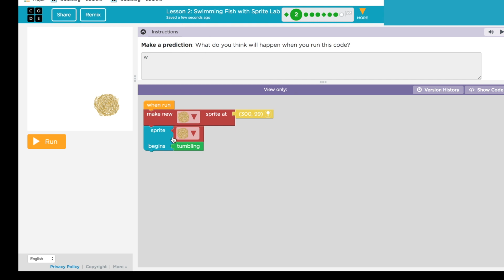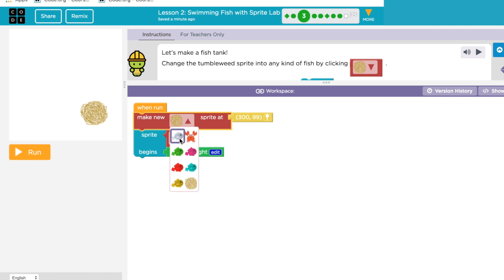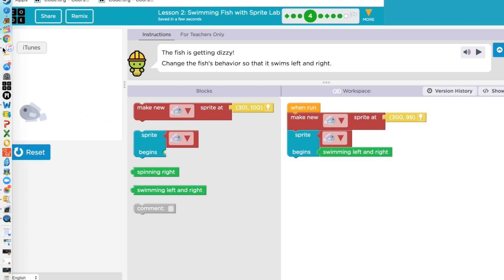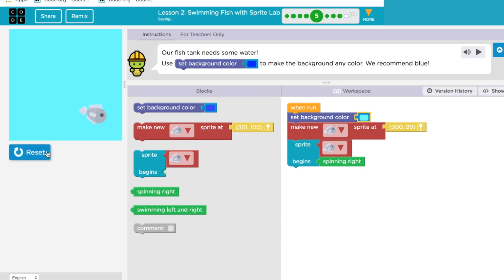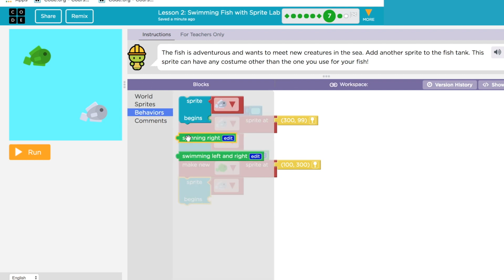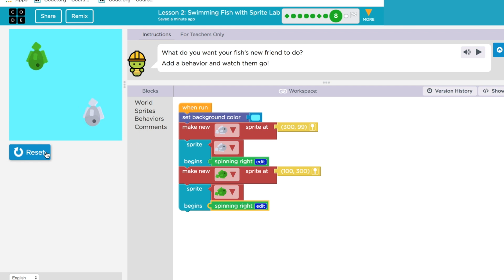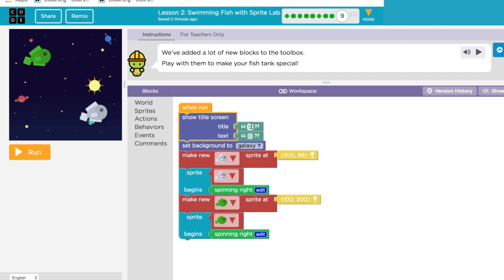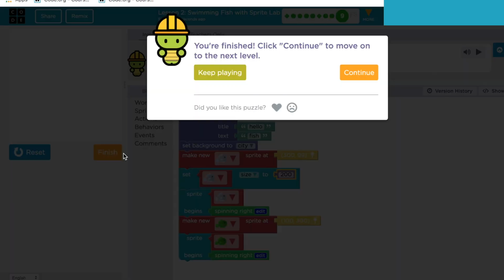Code.org - Course F (2019) - Lesson 2: Swimming Fish with Sprite Lab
A quick walkthrough of coding lessons. I recommend attempting the puzzles before trying the walkthrough.